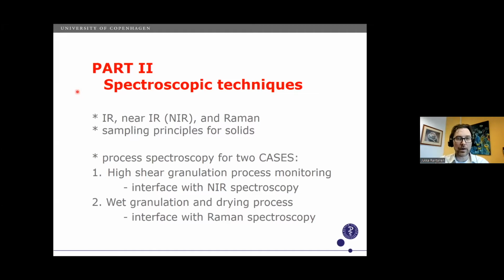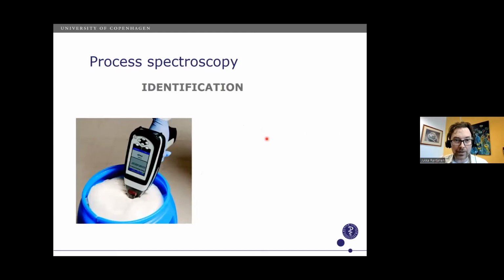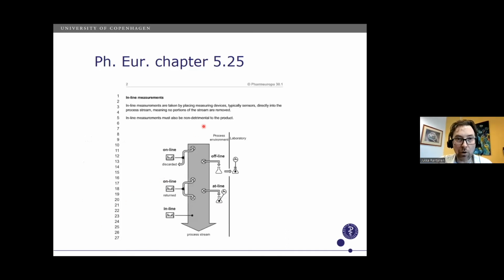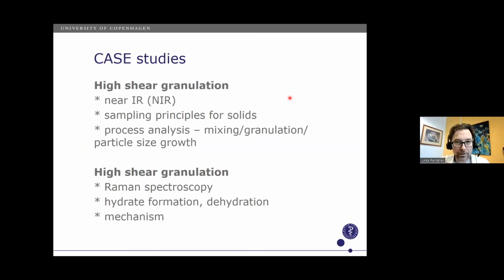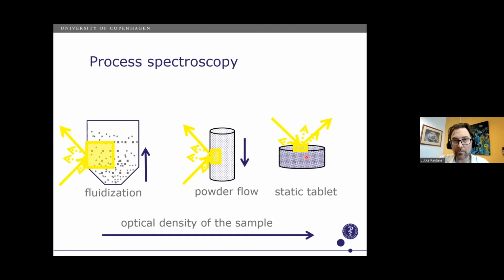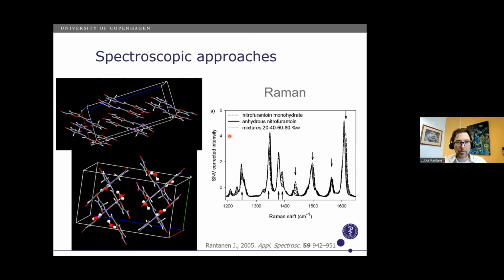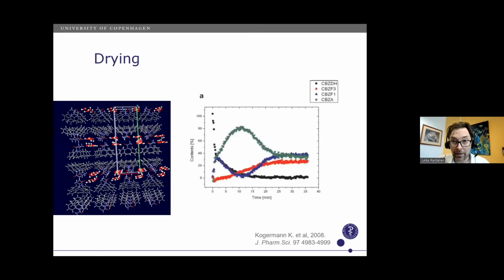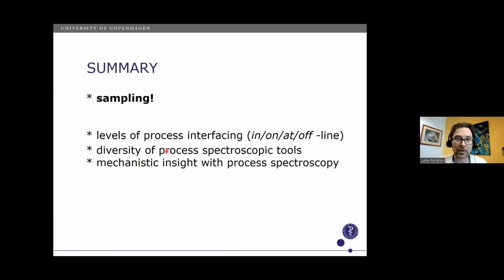Process Analytical Technologies/Jukka Rantanen (part 2)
Prof. Jukka Rantanen from University of Copenhagen providinga lecture on Process Analytical Technologies